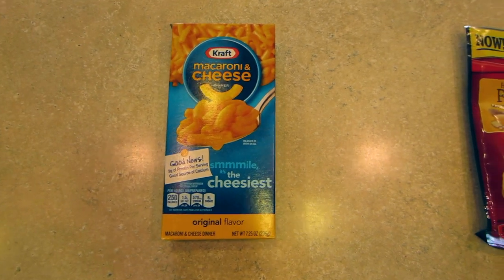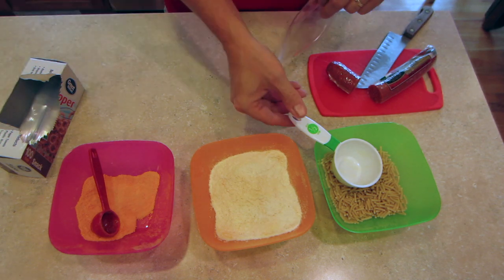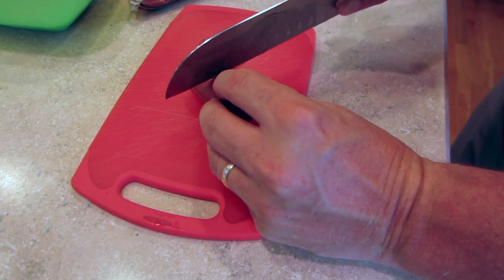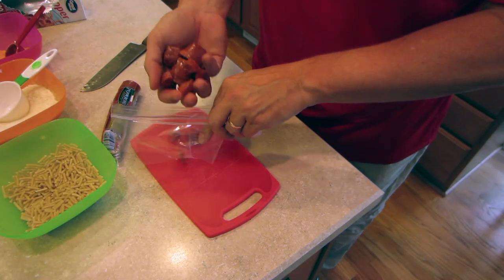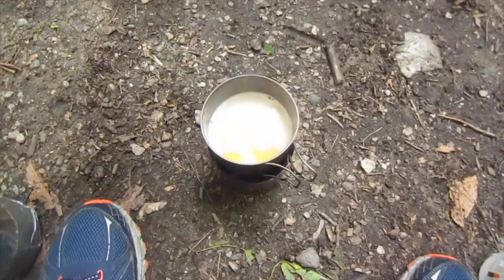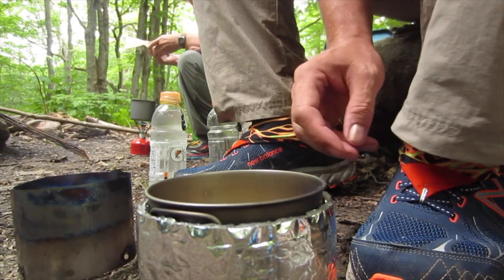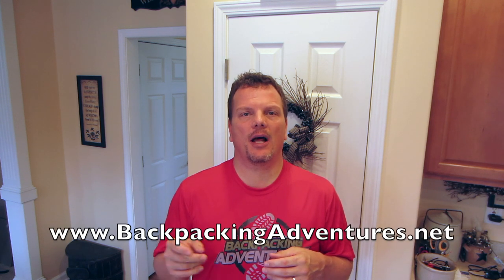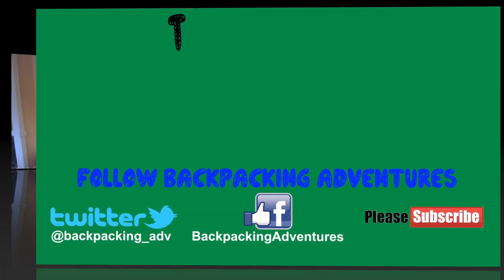How To Make Gorilla Glue - Backpacking Food (HD)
Follow along as I show how to make one of my favorite dinners on the trail - Gorilla Glue. This is a really simple meal that only requires 3 store bought items - a box of Mac n Cheese, a pack of 4 cheese instant potato mix and a stick of pepperoni.

When preparing make sure you use the recommend amount of water based on your instant potato brand and how much of the package you use in each serving.

Also featured in the video is the banjo of Dusty Lee Elmer. Dusty is an accomplished musician and has his own YouTube channel which can be found

for more backpacking and hiking information including; Blog - Food - Your Pictures - Video - Store

Join along!